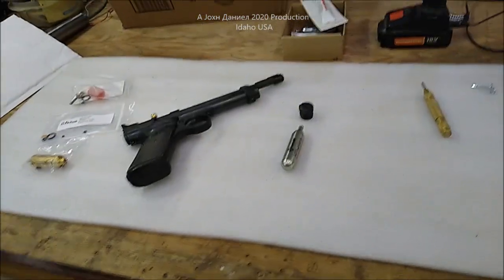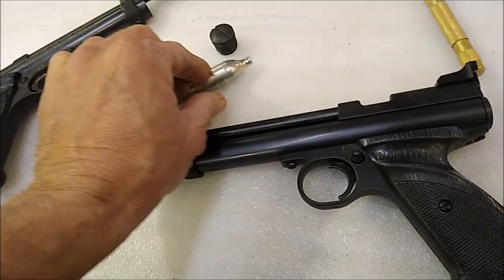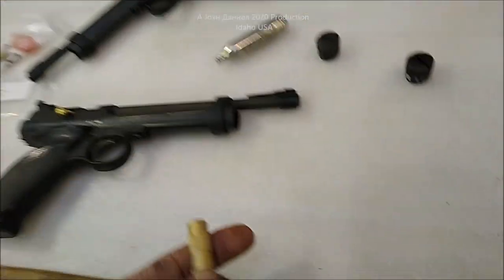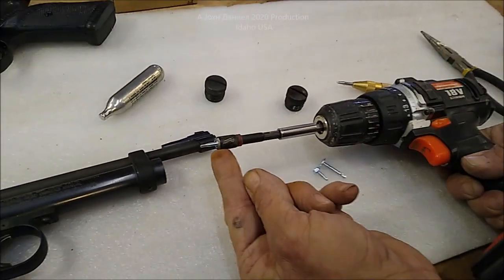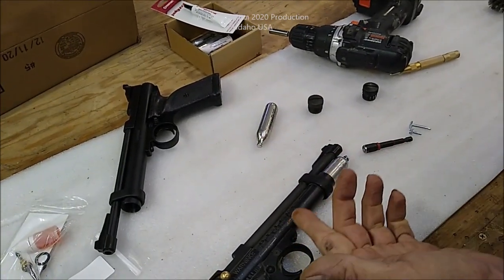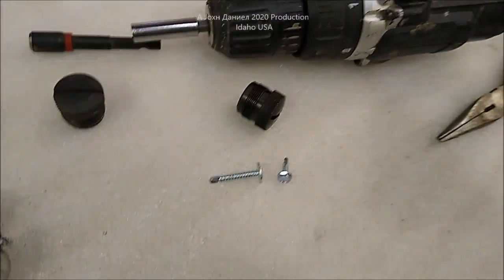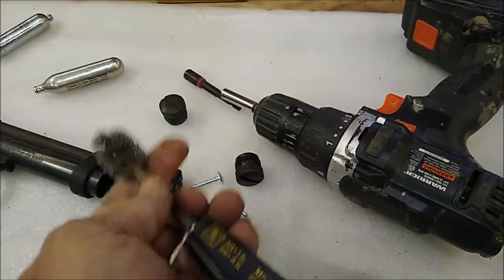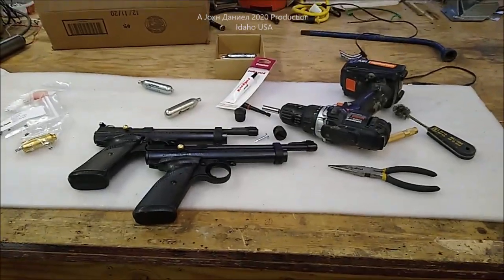CO2 cartridge stuck in your Crosman CO2 Pistols or Rifles? Leaking?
Tune & repair Parts 2240 Gun Shown
Fix COVERS models Crosman 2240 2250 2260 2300kt 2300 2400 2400kt
Always consider it loaded! These can be deadly.

3/8" terminals for Rectifiers 200A & DIY Turbine Slip Ring 30/90A
3 phase Drop Wire "turbine to rectifier" (2) 10/3 awg or 8/3 awg Miscellaneous terminals for batteries THERMAL FAN SWITCH 40C 3 pole double brake Switch Solar Connects
3 way 63 amp Professional Cam Switches
12 volt 100 watt 2 to 6 ohm
24 volt 100 watt 4 to 8 ohm
48 volt 100 watt 6 to 12 ohm